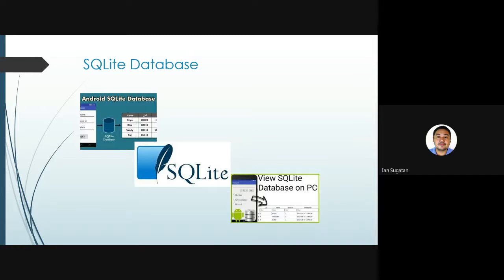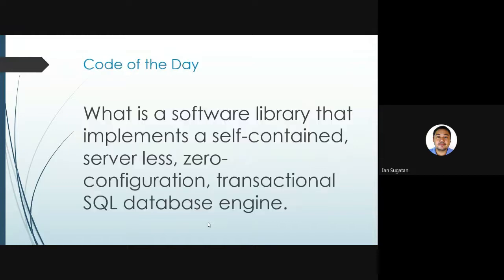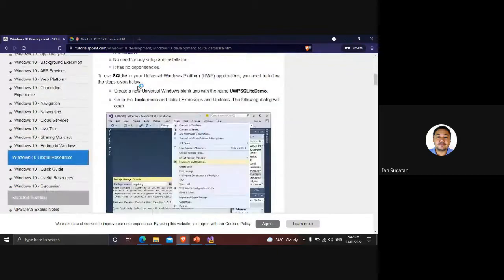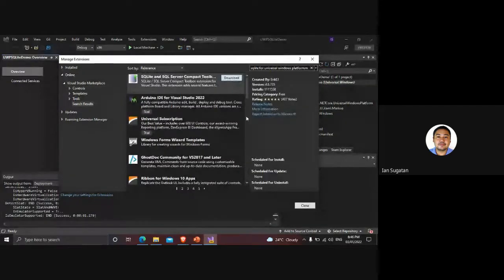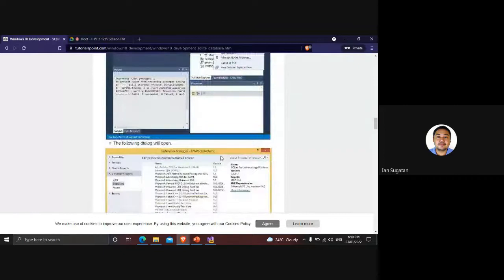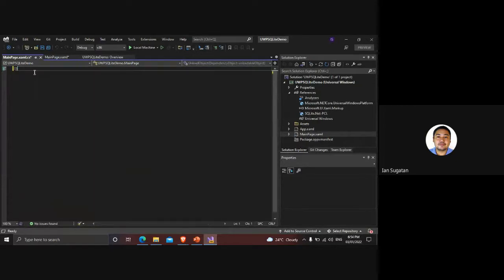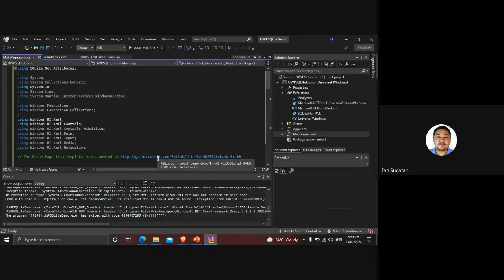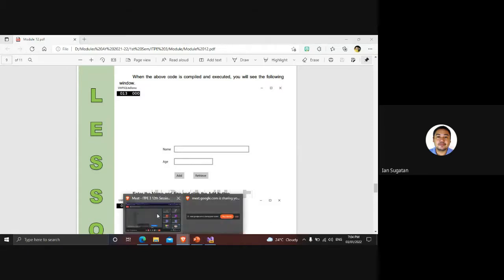ITPE 3 12th Session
This Video is the 12th PM Session of ISCOF-SEC BSIT 3 in their Subject ITPE 3.